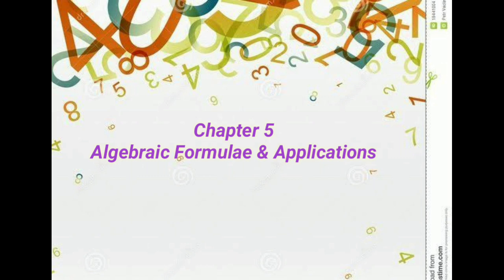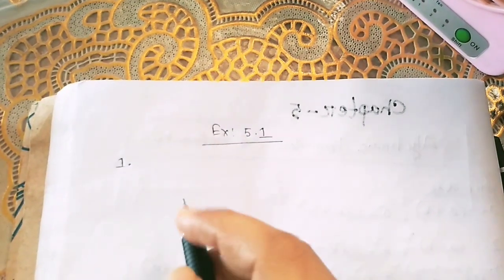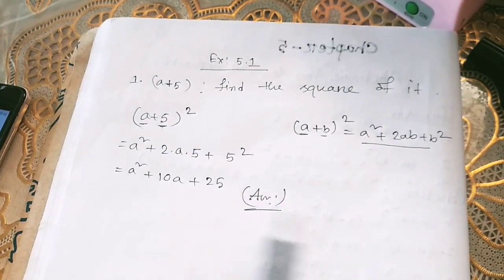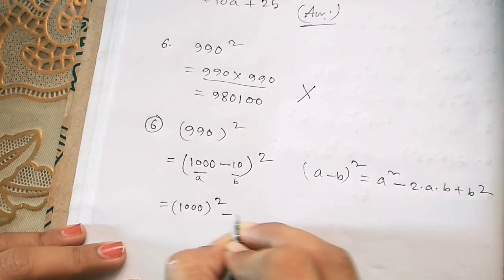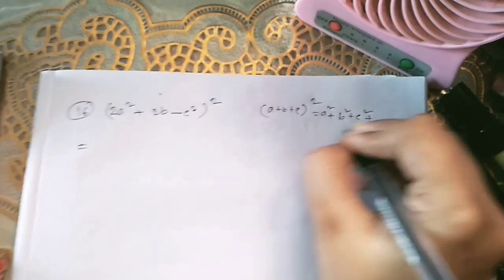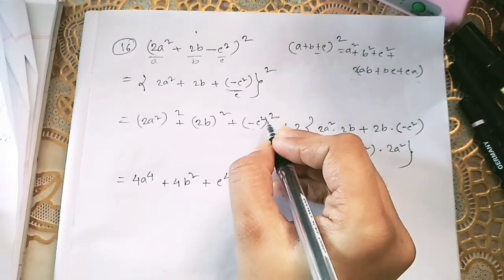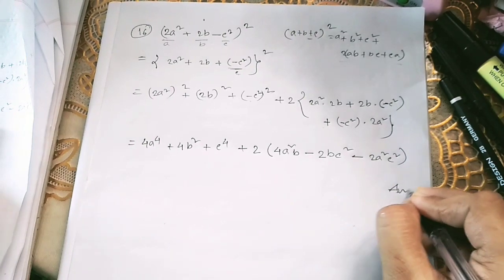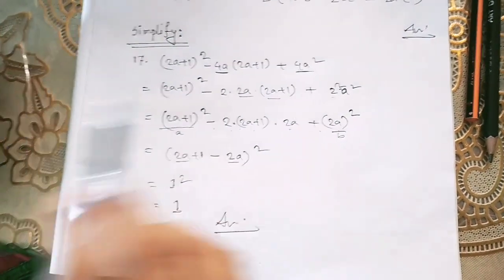Algebraic Formulae & Applications Class 7 (EV) - Sharmi Acharja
Subject: Mathematics
Chapter 5 -Algebric Formulae & Applications
 Class 7  (EV)
Taken by - Sharmi Acharja, BBNSC